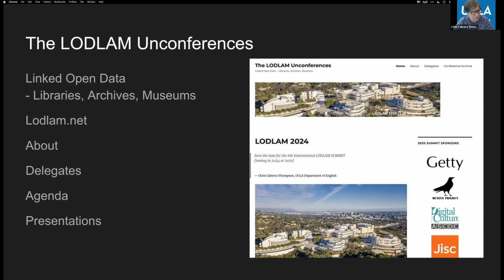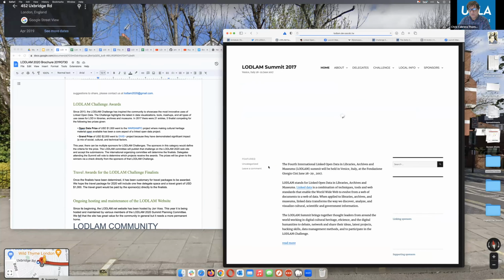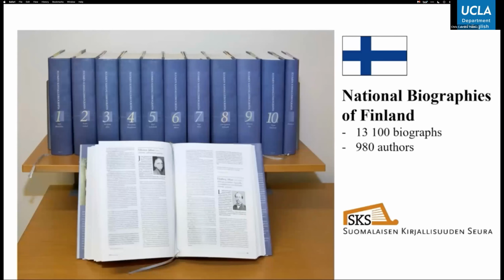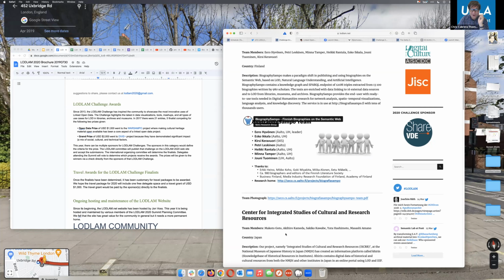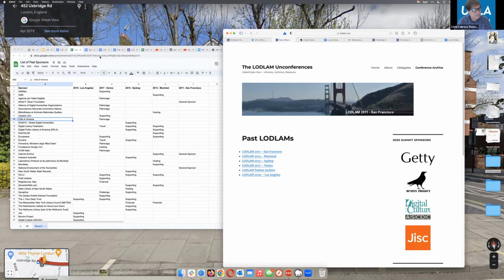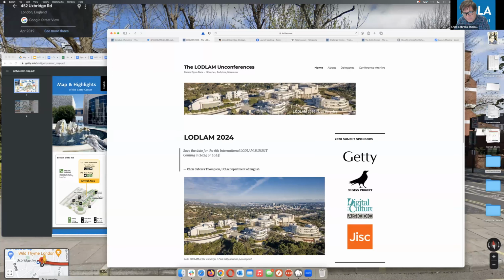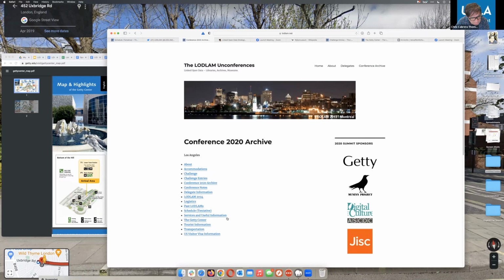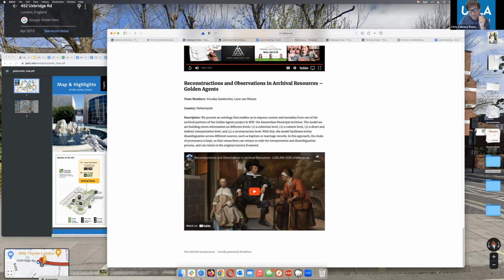Linked Open Data Strategies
Discuss web strategies for leveraging linked open data technologies. review updates from our last Linked Open Data conference at the J.Paul Getty center and planning and strategies for our up coming conference in 2024.